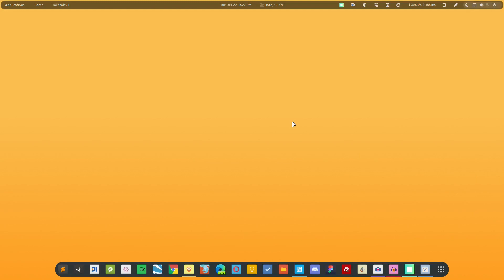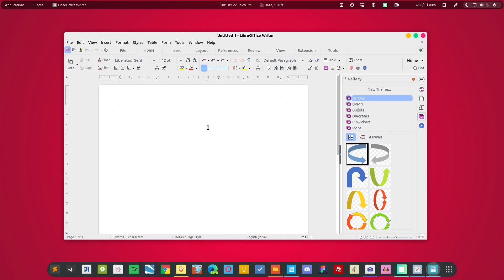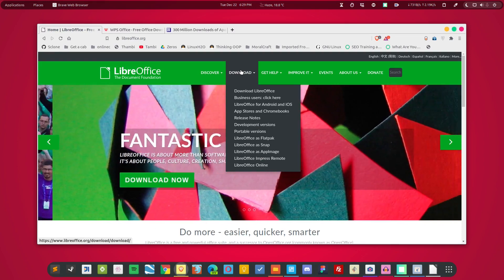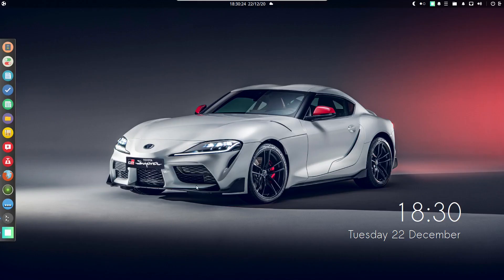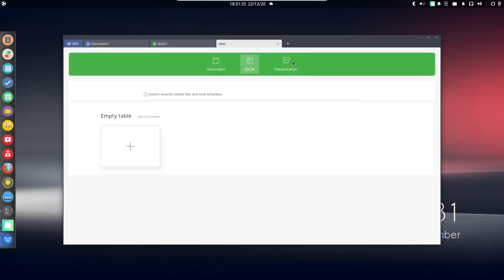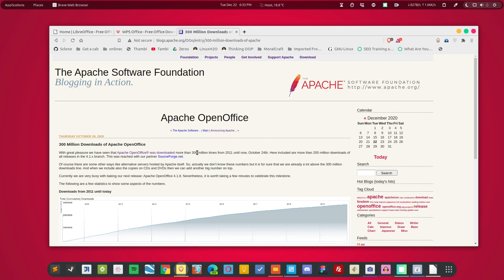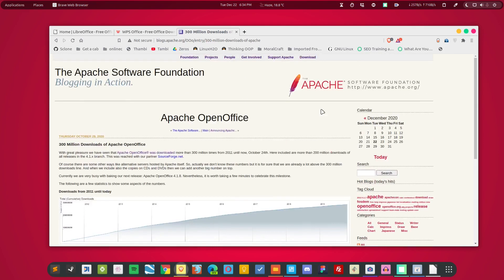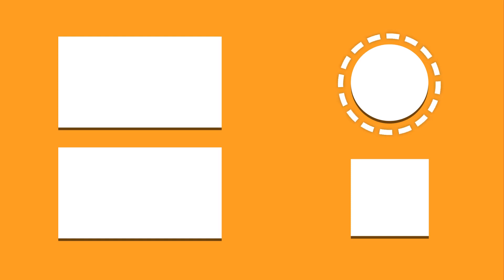Microsoft office alternatives for Linux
💁🏻 About
In this quick guide, you will get to know about the best free and open-source alternatives to the Microsoft Office suite for Linux. This guide is for all kinds of Linux distros like Ubuntu, Manjaro, Mint, Kali, Elementary, Pop os, MX Linux, Fedora, etc.

Recommend WPS Office-Best FREE alternative to Microsoft Office, Download for Win & Mac & Mobile.

🔒ProtonVPN: Best Free VPN Service